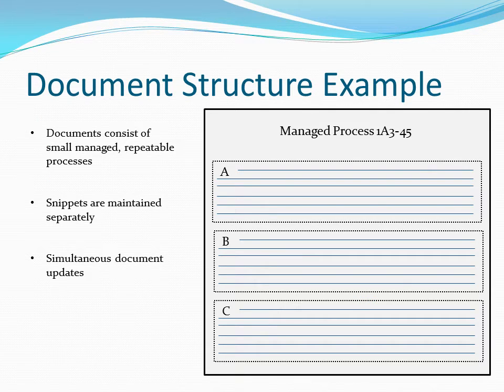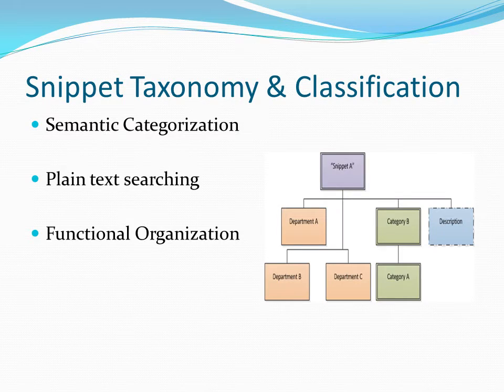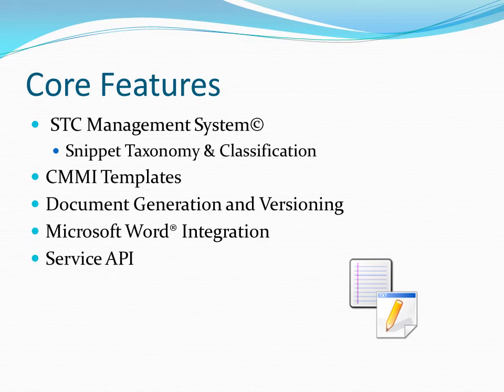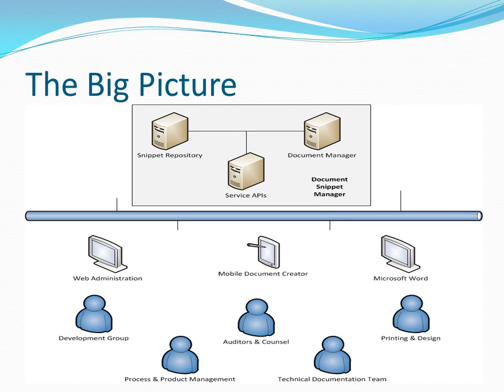Team Wise Guys: Presentation: Solution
ASU FSE 501.  Team Wise Guys' presentation on the Document Snippet Manager.